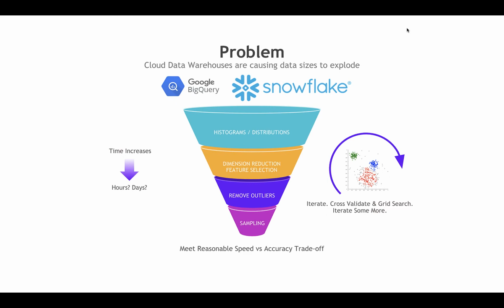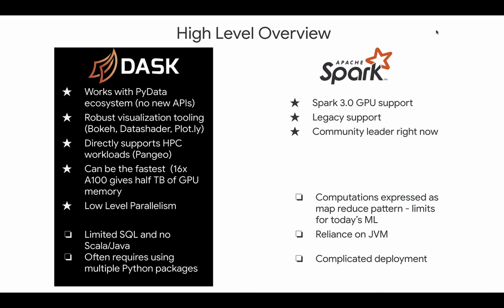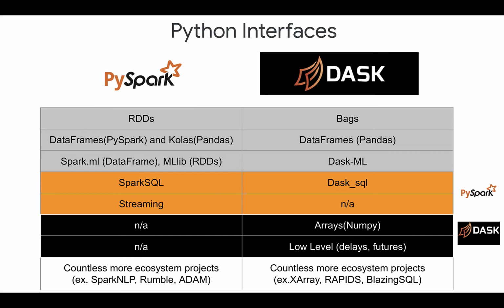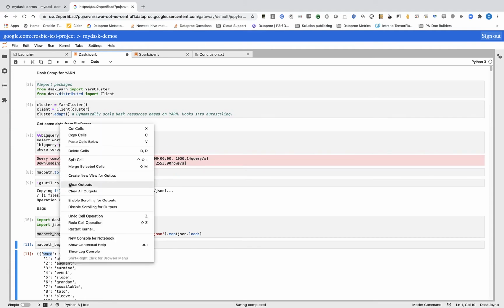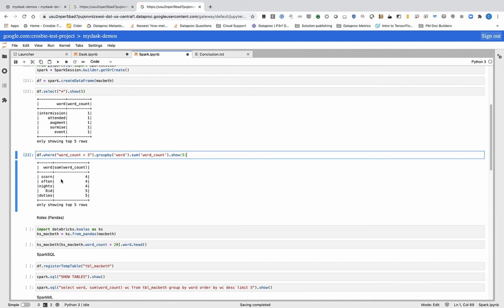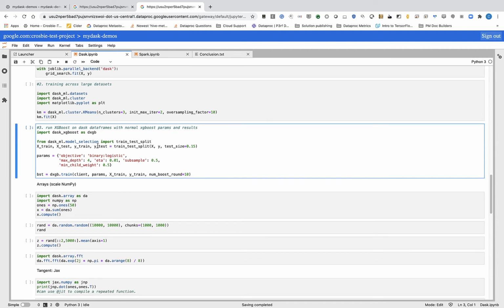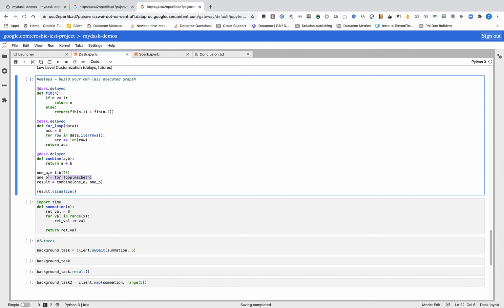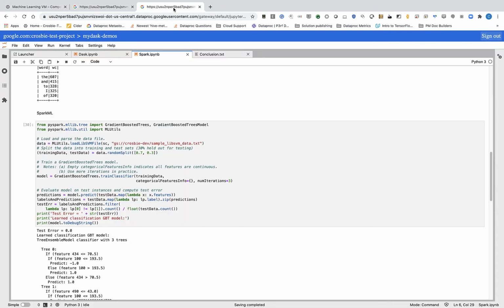Comparing the Dask and Spark Interfaces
Recently, Dataproc added dask to its component exchange. This has prompted many questions about when to use spark and and when to use dask for scaling python. I put together a short video from the Python developer’s point of view that compares and contrasts the two Python interfaces to help you understand the difference.